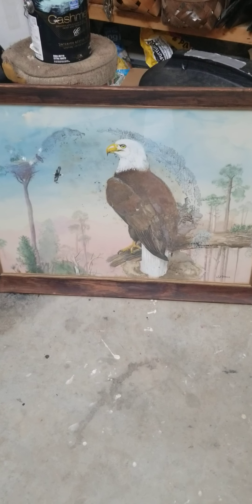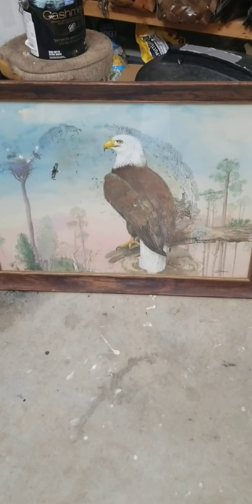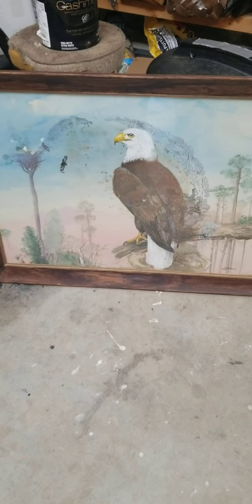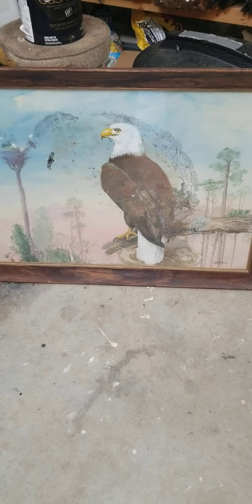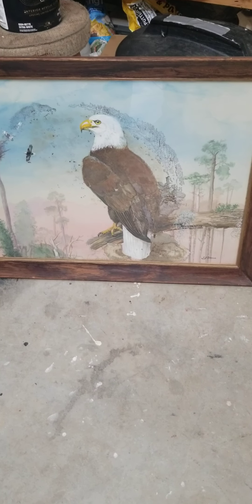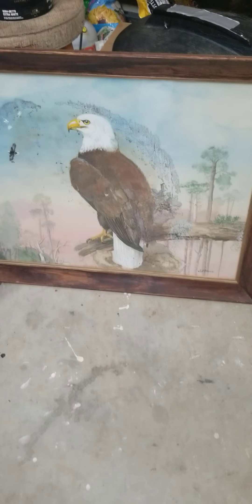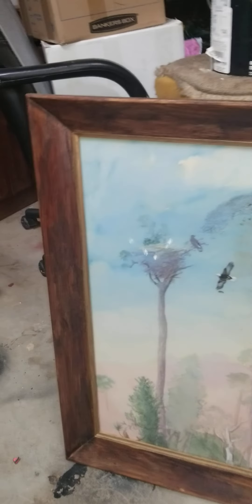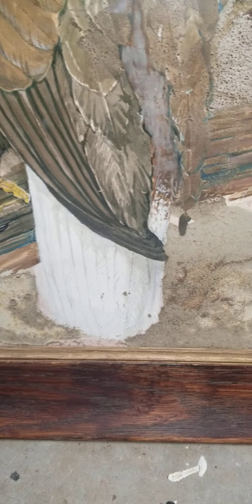Termites eating America eagle.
subterranean termites found there way up through the crawlspace. Found there way up approximately 12' from soil and devastated 1 of a kind painting.